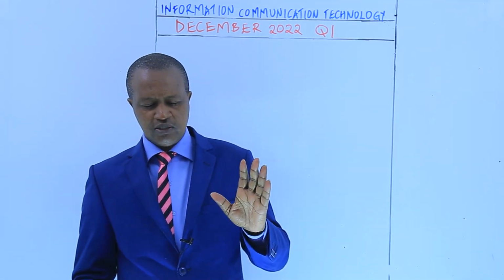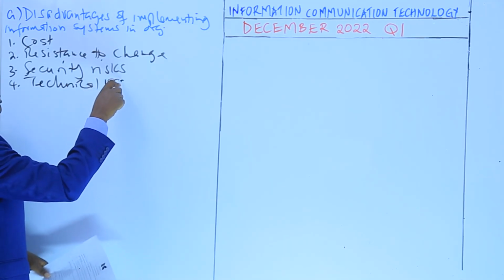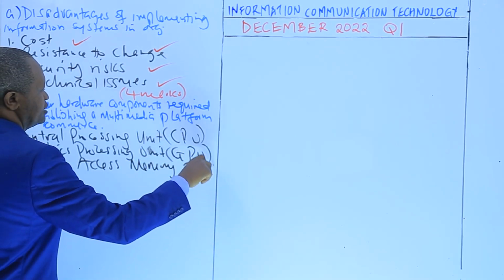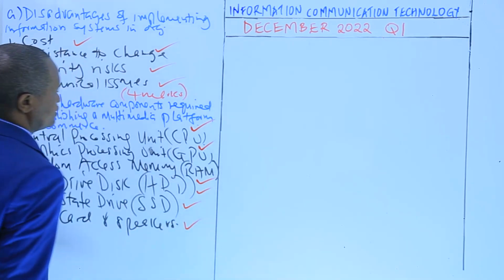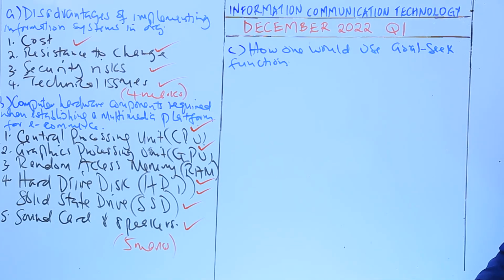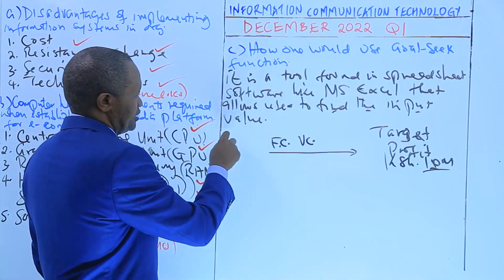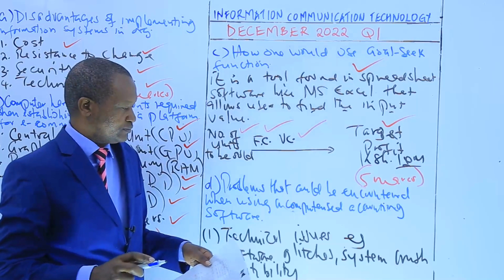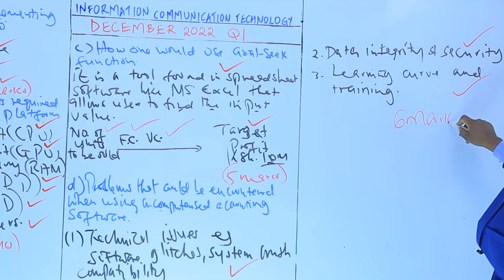ICT - December 2022 Question 1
💻 ICT – December 2022 Question 1 – Computer Studies Lesson 📊

Learn about key ICT concepts and applications through December 2022 Question 1. This lesson provides a detailed explanation, step-by-step solutions, and practical insights to help students excel in computer studies.

💡 Key Topics Covered:

Overview of the ICT topic tested in December 2022 Question 1

Practical applications of ICT concepts in real-life scenarios

Tips for approaching similar questions in exams

Importance of understanding ICT principles for academics and career readiness

🎯 Who Should Watch:

High school and college students studying ICT or computer studies

Learners aiming to understand ICT concepts and excel in examinations

📘 Learn With Manifested Publishers:
Structured lessons, examples, and exercises designed to help learners excel in ICT and master computer studies concepts.